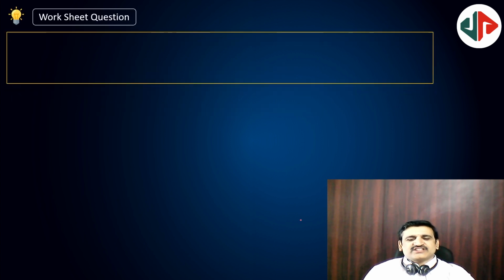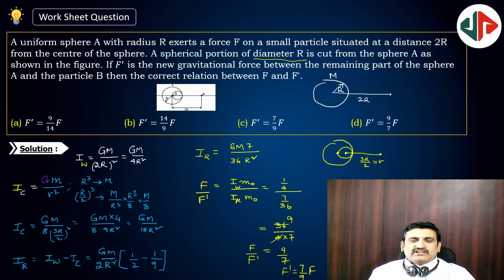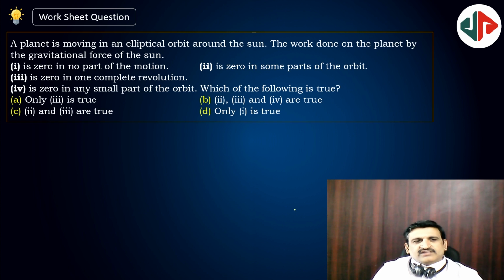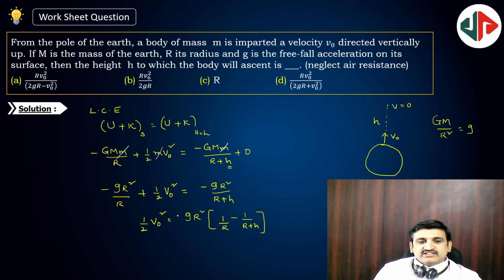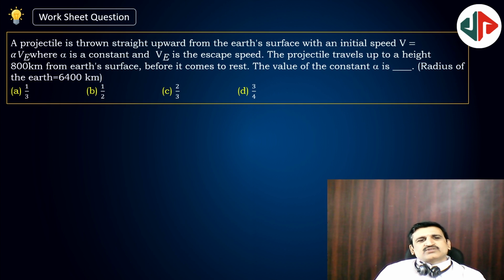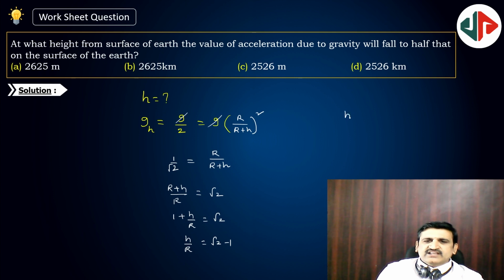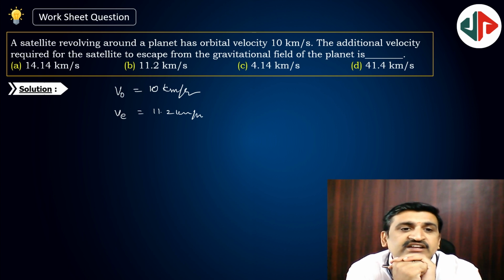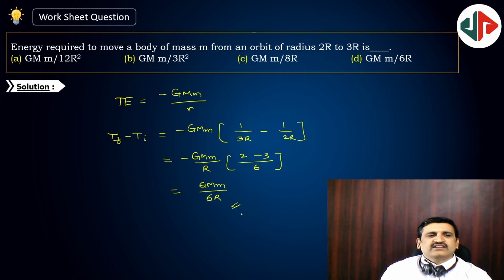DAY 14_GRAVITATION -Work Sheet Numerical || JS Academic Solutions